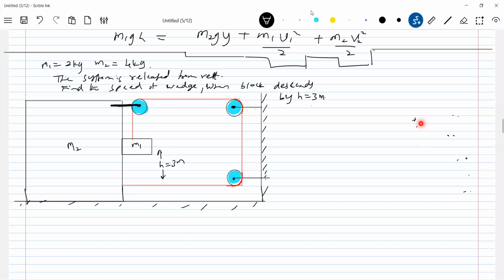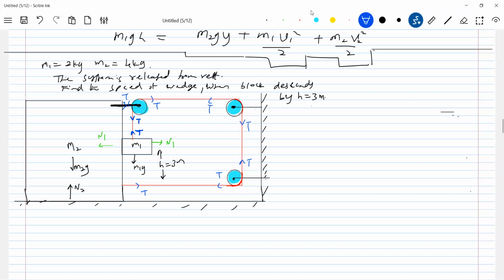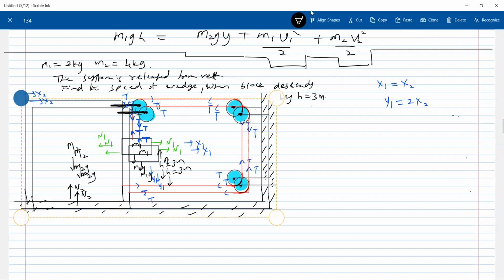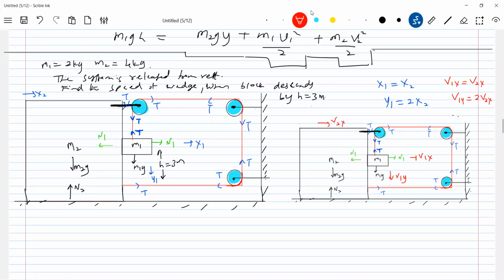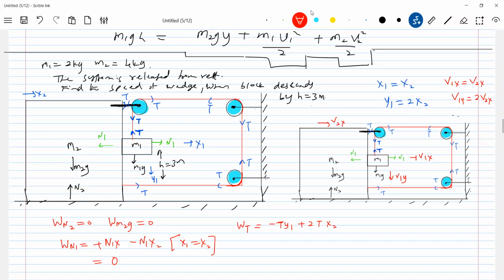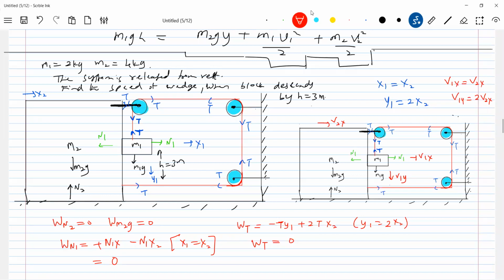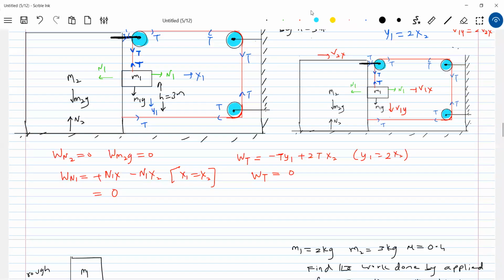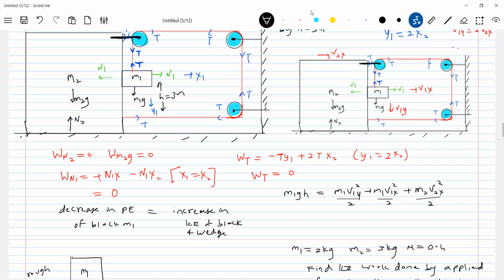1) JEE Adv | Work done by tension force , normal contact force in wedge block system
A block of mass m1 is suspended by a string that passes over two fixed pulleys P1 , P2  and  third pulley p3 fixed to wedge. The system is released from rest, find speed of wedge , when block descends by a distance S,  | Physics |work energy and power class 11  | JEE Main 2023 | JEE Adv | Work done in wedge block problems
physicsnumericalshelp sridharsirphysics jeeadvancedphysics iitjeephysics jeeadvanced. iitjee physics